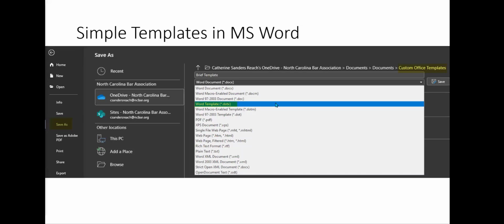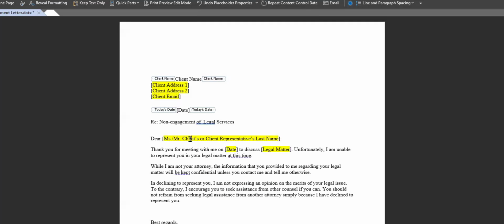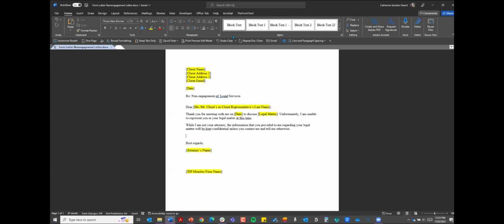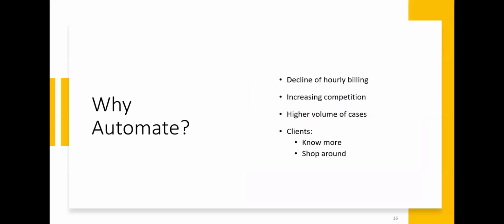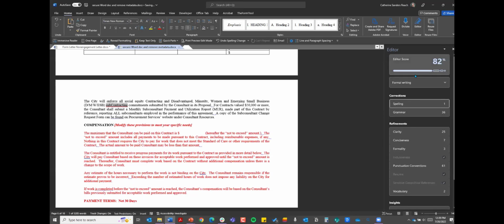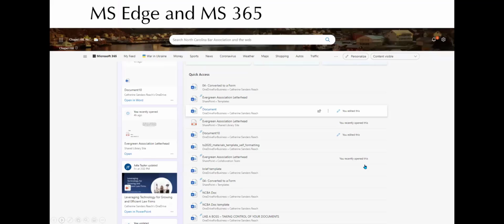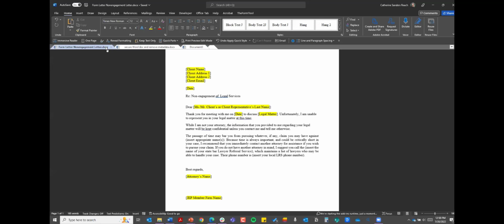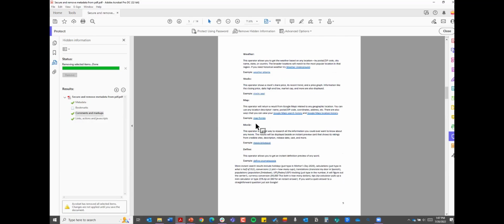Managing Documents Like a Boss